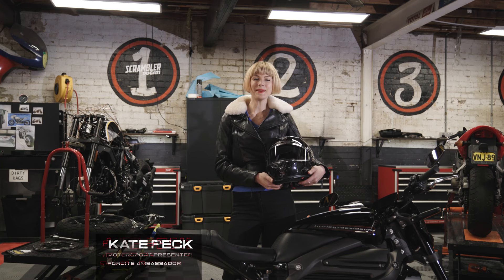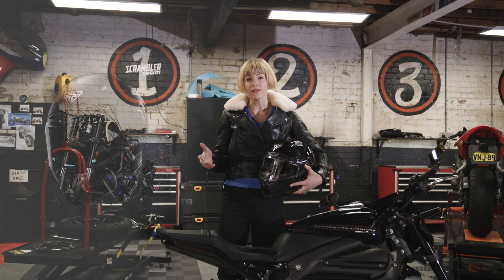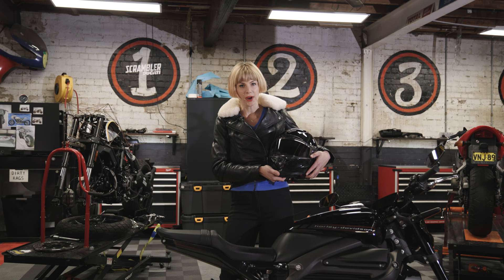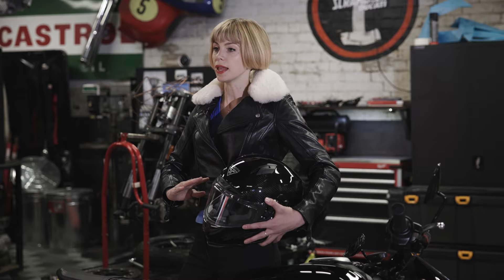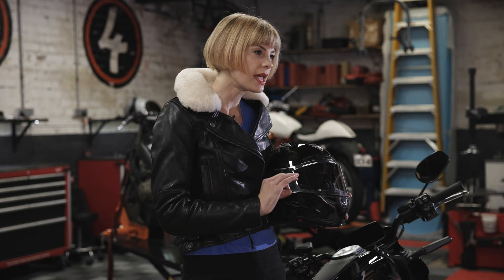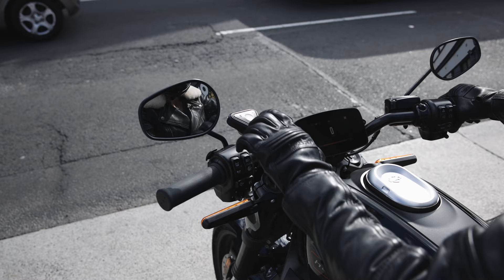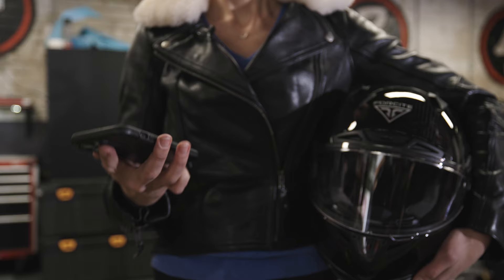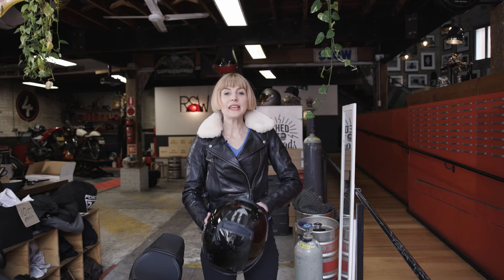An introduction to The Forcite MK1S by Kate Peck (ad)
Australian motorsport personality Kate Peck takes you through the details of the all new MK1S.